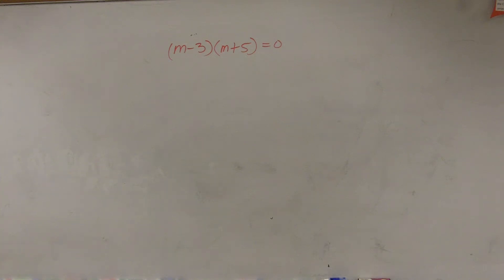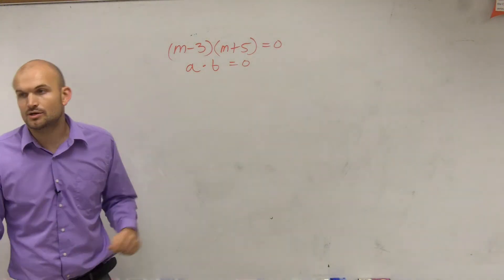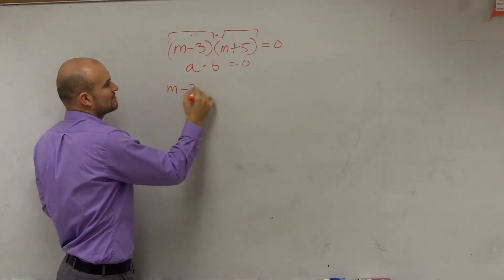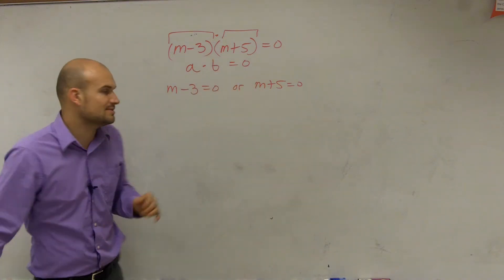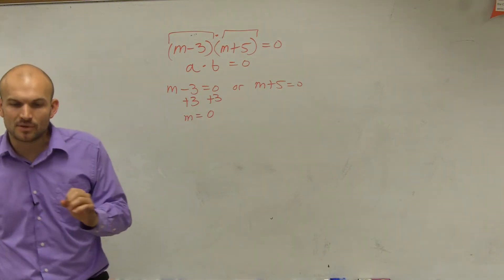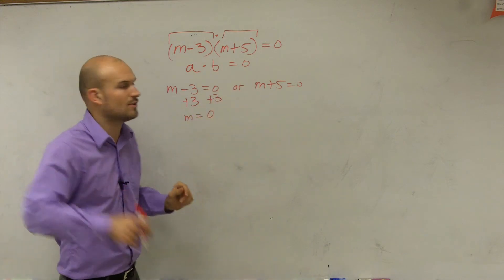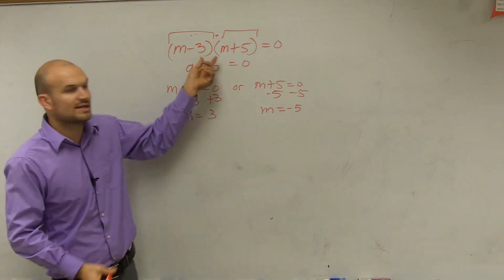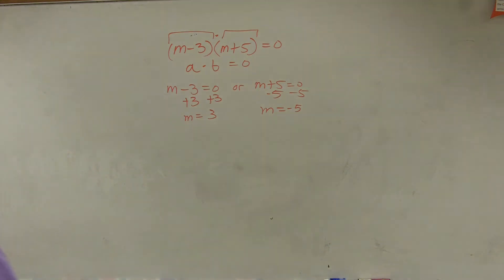Using the zero product property to solve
👉Learn how to solve a quadratic equation using the zero product property. When a quadratic equation has been factored or is given in factored form, we can solve the quadratic equation by applying the zero product property. The zero product property states that if the product of two terms is zero, then either of the terms is zero or both of the terms are zero.

To solve a factored quadratic equation using the zero product property, we will separate each factor to equal zero and then solve.